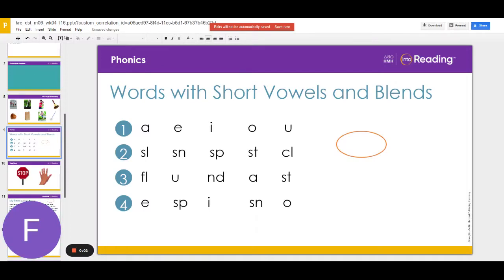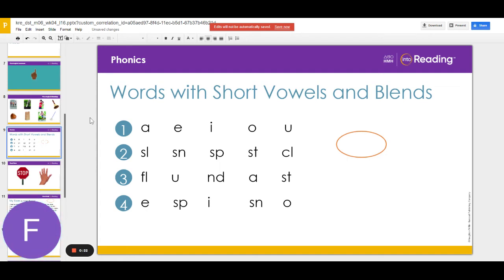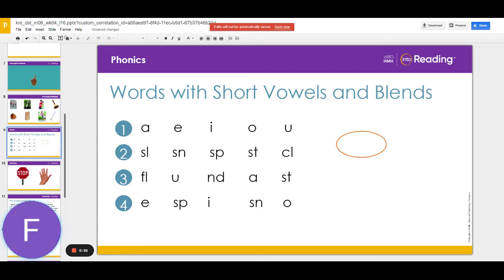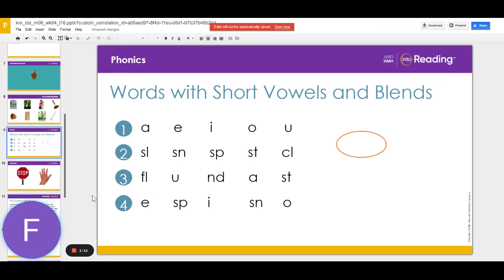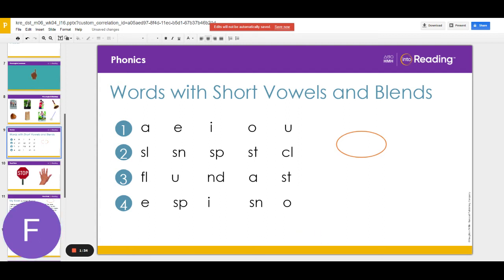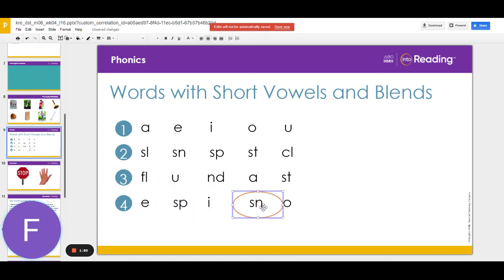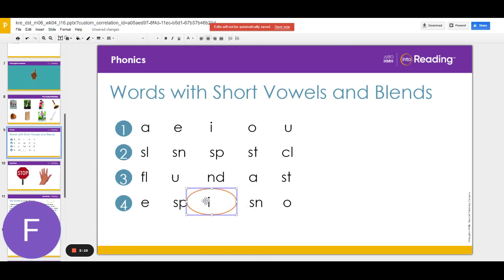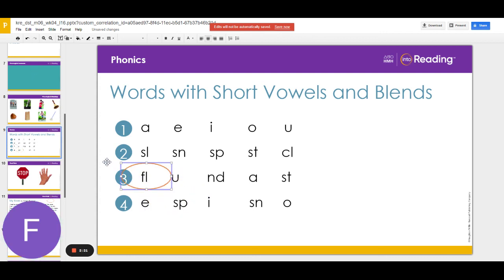6.4.1 Phonics Review: Short Vowels and Consonant Blends